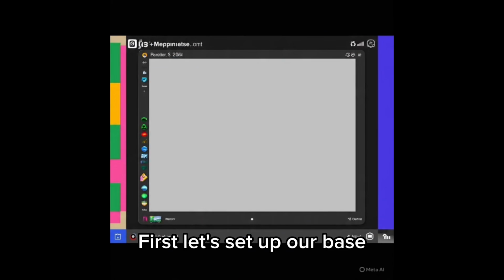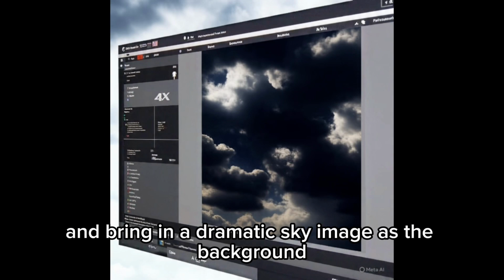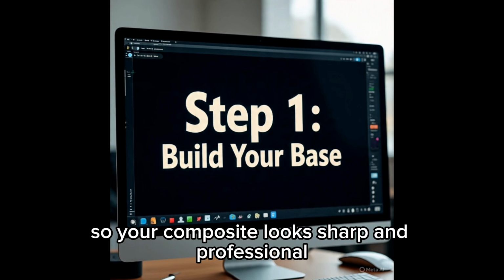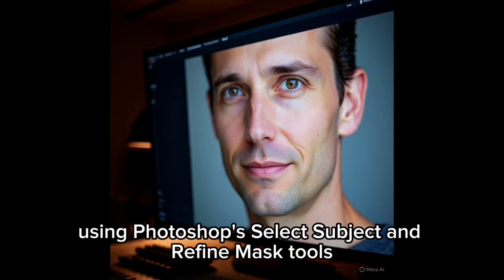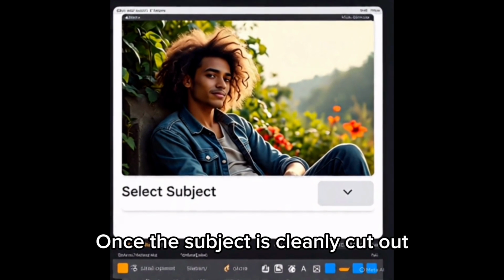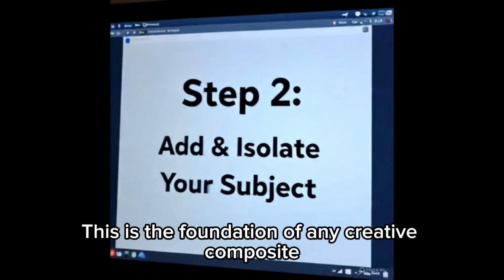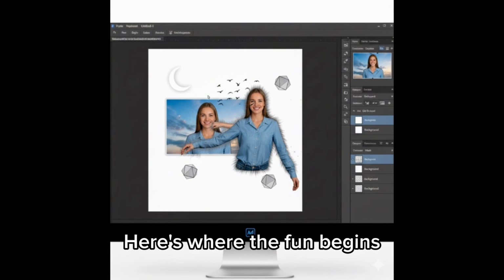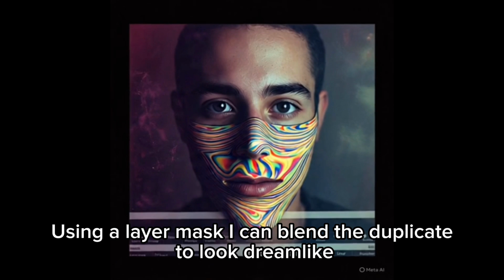Photo Manipulation Tutorials – surreal edits & creative composites.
Unlock your imagination with this Photo Manipulation Tutorial! 🌌 In this step-by-step guide, you’ll learn how to create surreal edits and creative composites using Photoshop. From blending multiple images to adjusting lighting, shadows, and color tones — this tutorial will help you turn ordinary photos into stunning fantasy art.

Perfect for beginners and intermediate editors who want to explore the world of digital art and surreal design.

📸 What you’ll learn:
 • How to blend multiple images seamlessly
 • Creative use of masking and layers
 • Adding realistic lighting and atmosphere
 • Building surreal photo composites
 • Color grading for cinematic effects